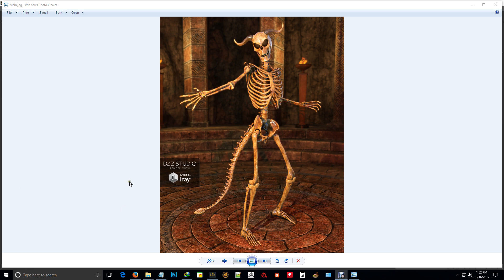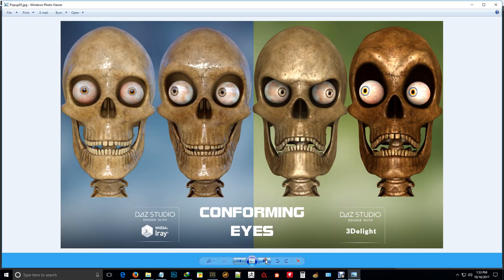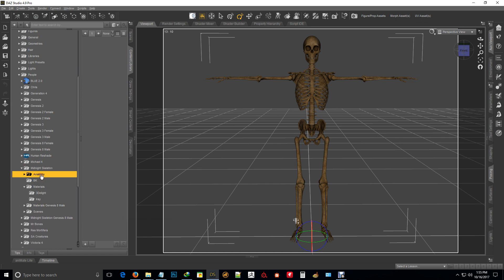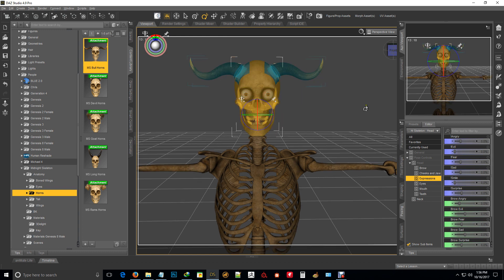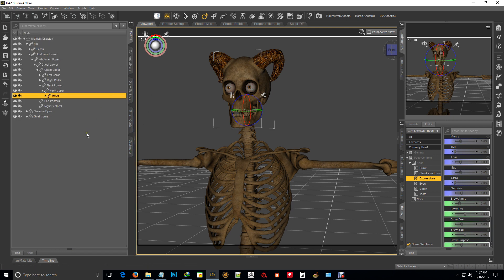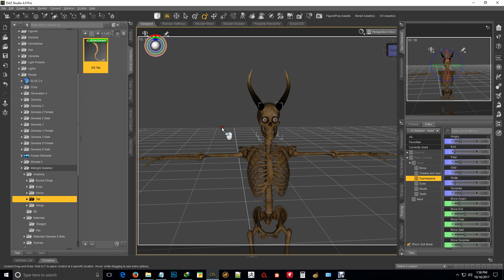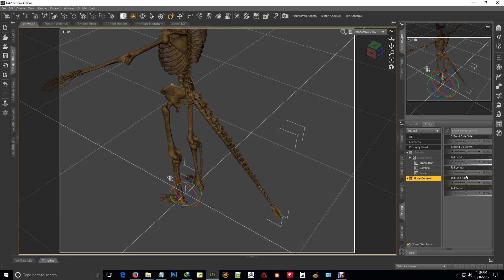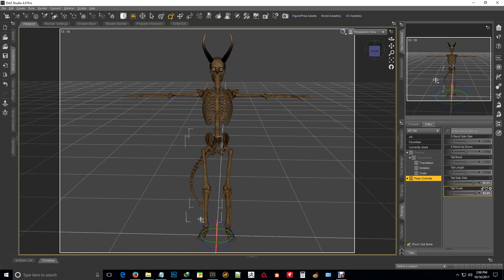Anatomy Pack for Midnight Skeleton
A walk through of the anatomy Pack for Midnight Skeleton G3M and G8M version